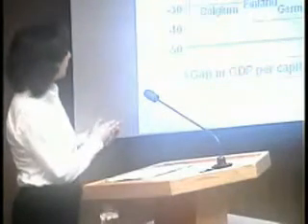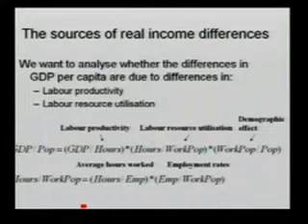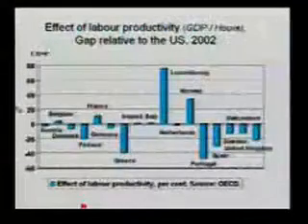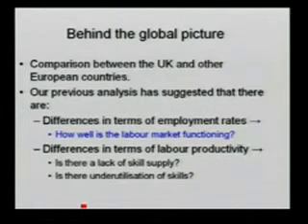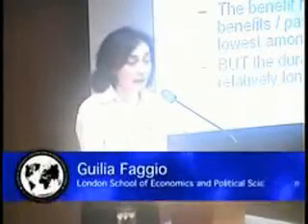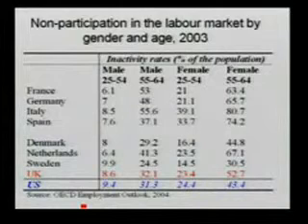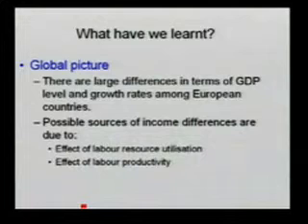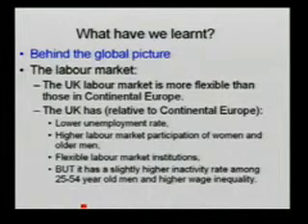Economic Growth in Europe: How Does the Regulated EU Economy Interact with the Flexible UK Economy?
Guilia Faggio
London School of Economics and Political Science.

03/17/2005